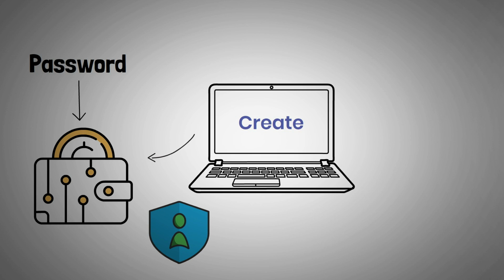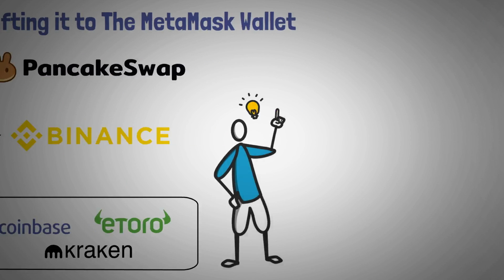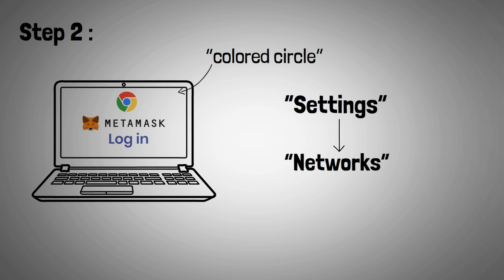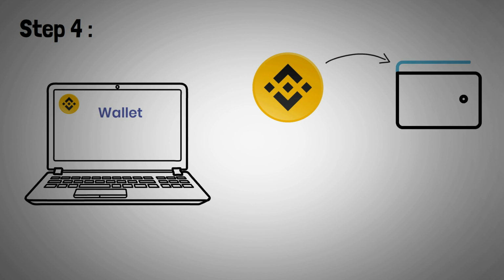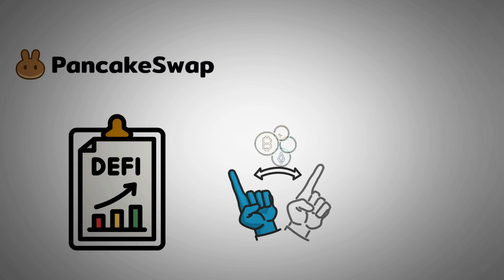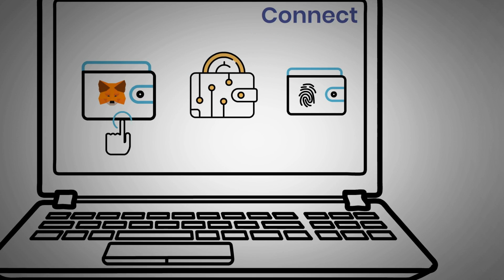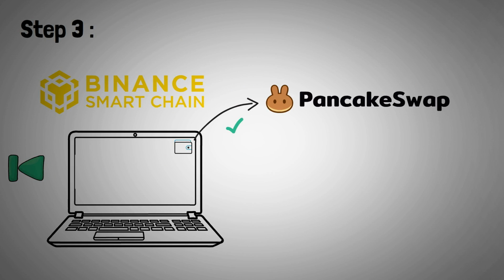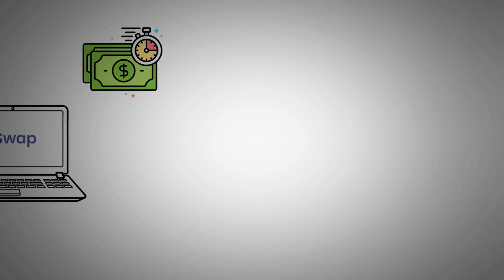Buying Crypto in PancakeSwap using MetaMask Full Guide for Beginners (Animated)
This video is provided for general informational purposes only and does not constitute financial, investment, tax, legal or accounting advice nor does it constitute an offer or solicitation to buy or sell any assets referred to. Individual circumstances and current events are critical to sound investment planning; anyone wishing to act on this video should consult with his or her advisor.

pancakeswap, token, metamask, crypto, trade